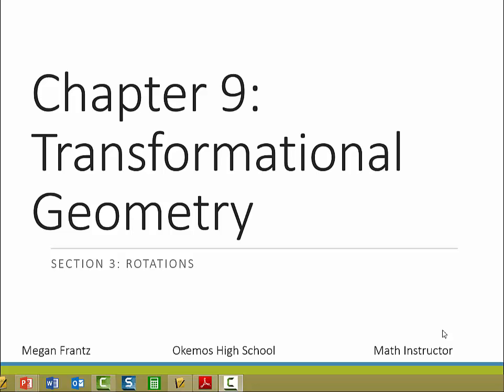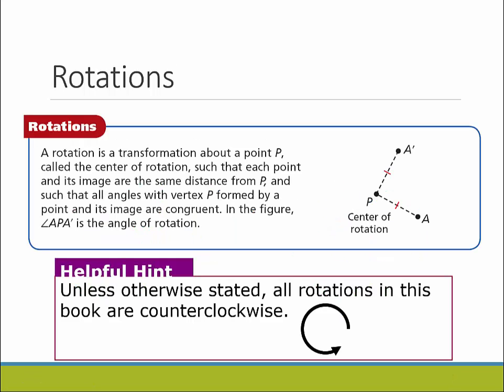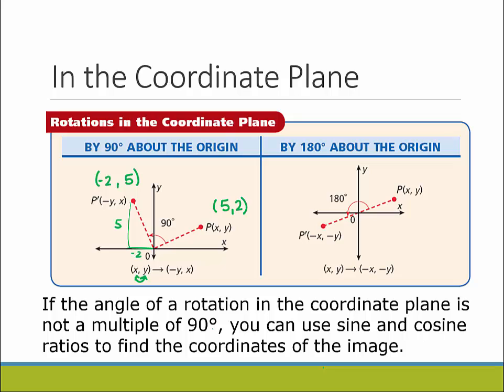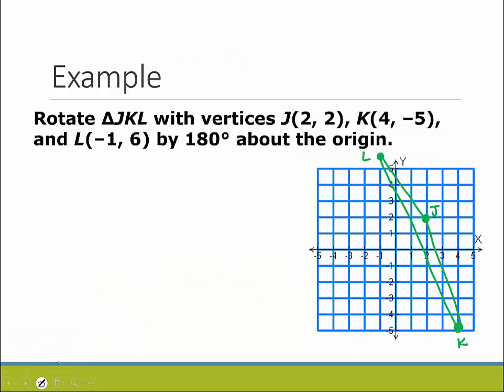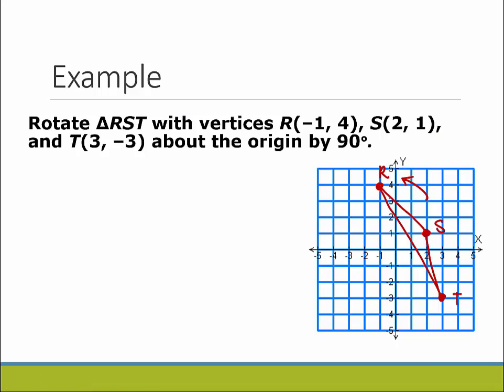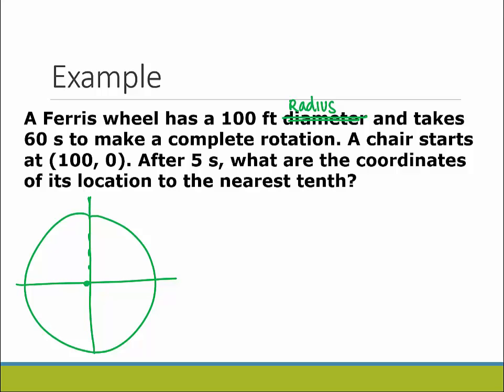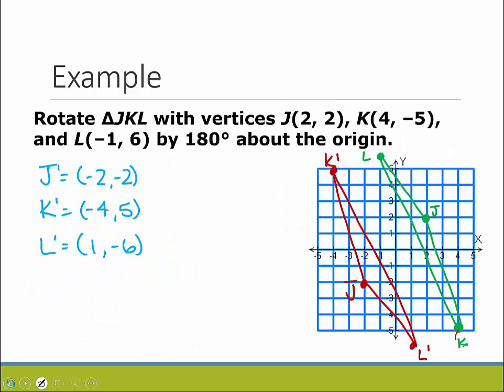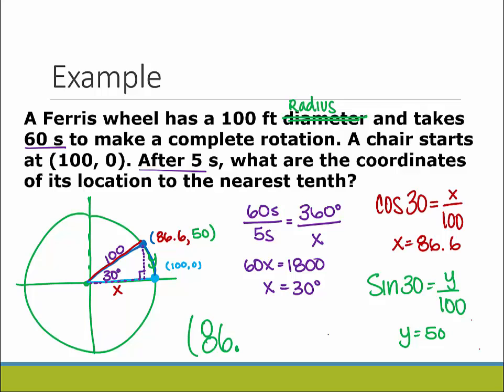Geometry: Section 9.3- Rotations